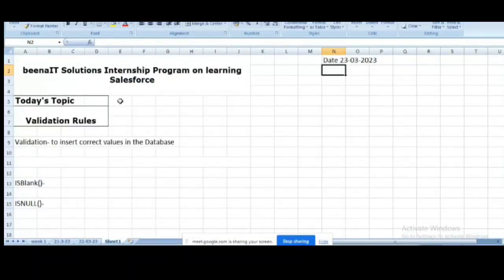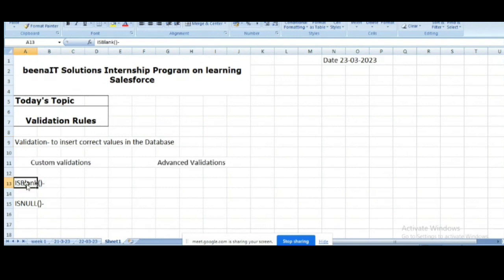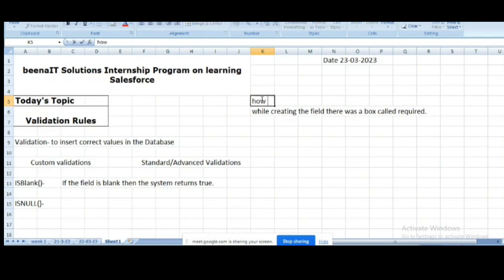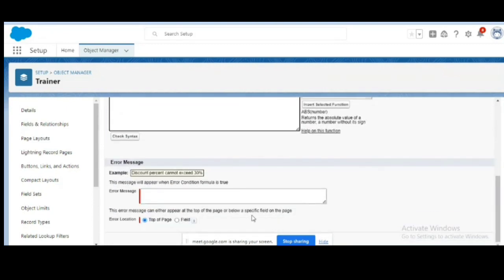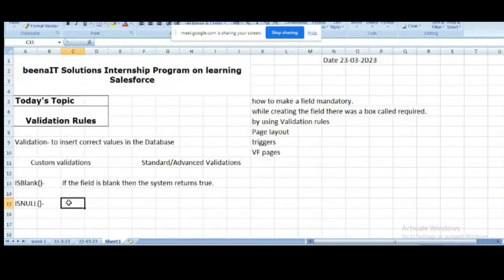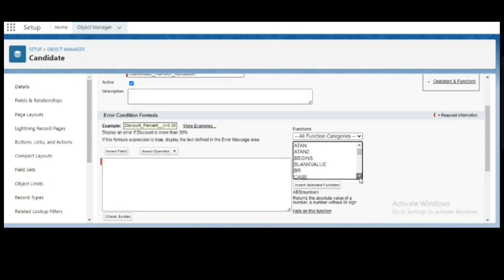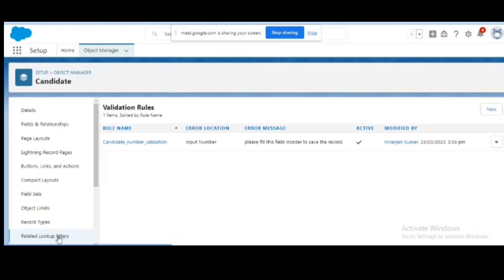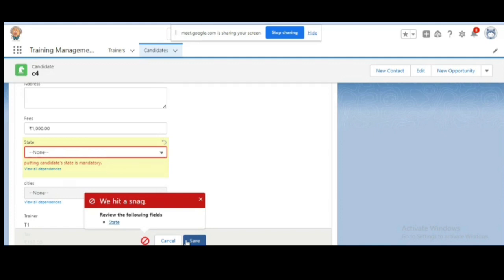Day 8 | Validation Rule In Salesforce | Part 1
How To Create A Formula Validation Rule In Salesforce | Using Validation Rule In Salesforce